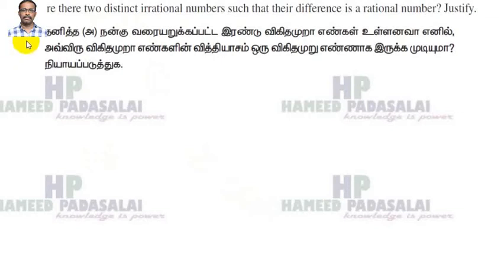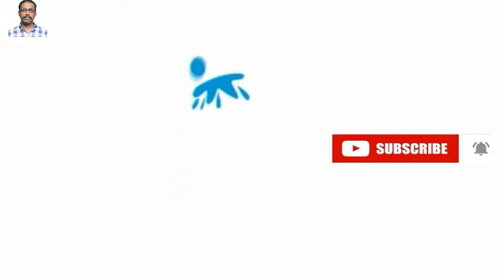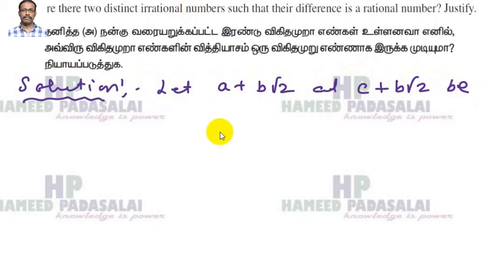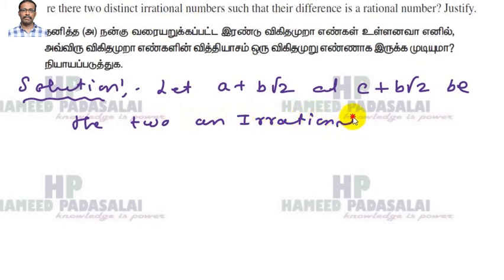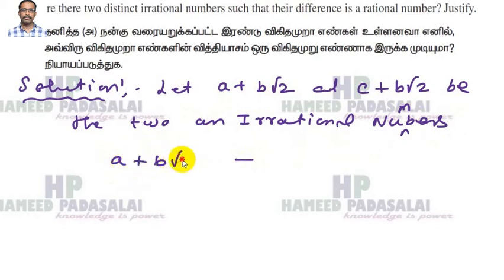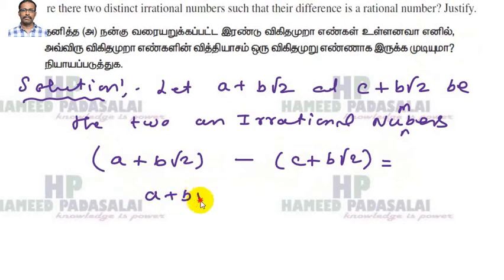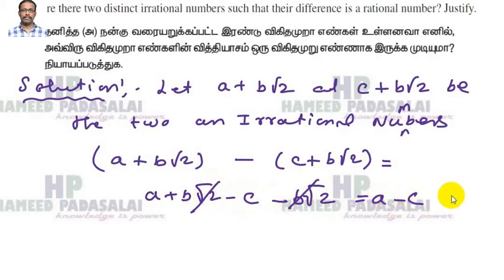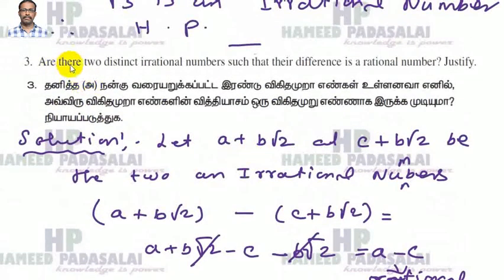Chapter 2. Basic Algebra From the Exercise 2.1 Q.No 3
You can understand Q.No 3 From the Exercise 2.1 After  watching This video.